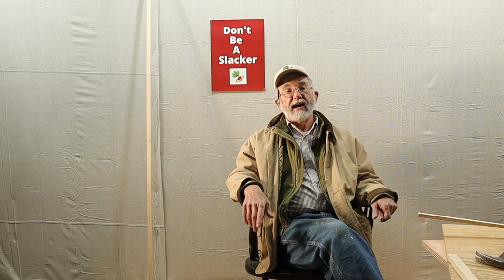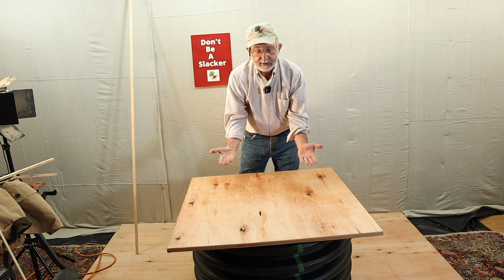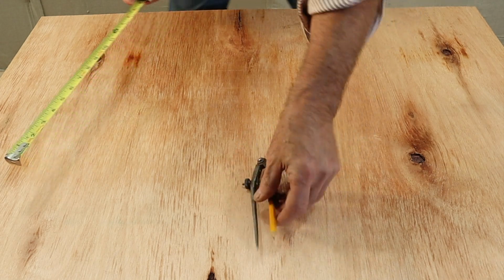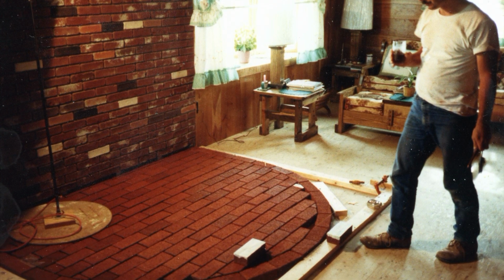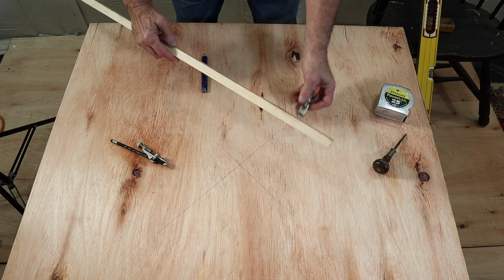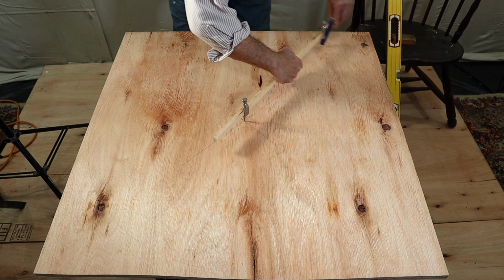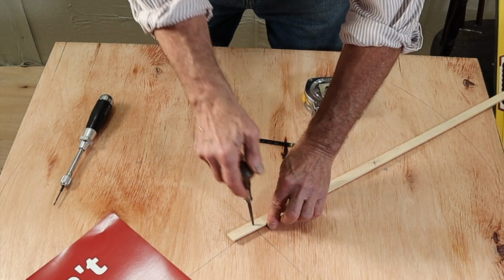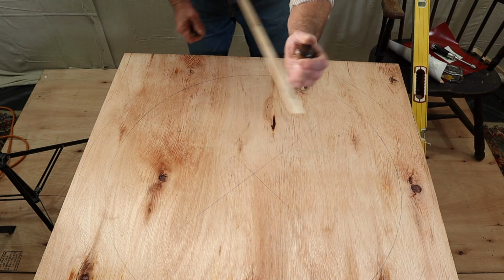How Carpenters Draw Big Circles — Git-er-done! Workshop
If you want to draw big, accurate circles, this video is for you!